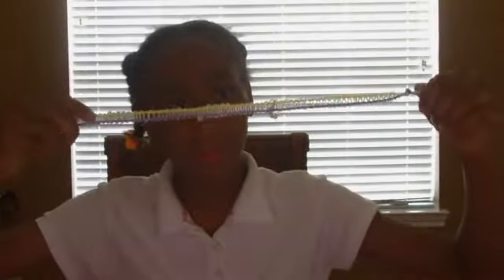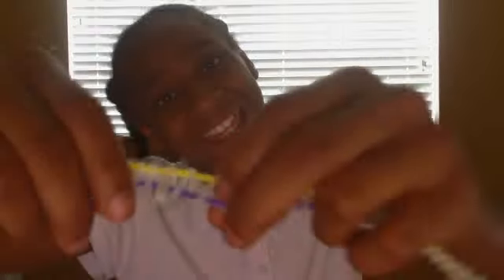lanyard string collection